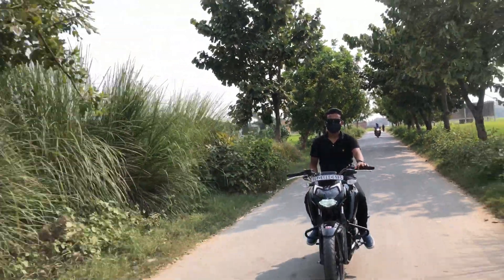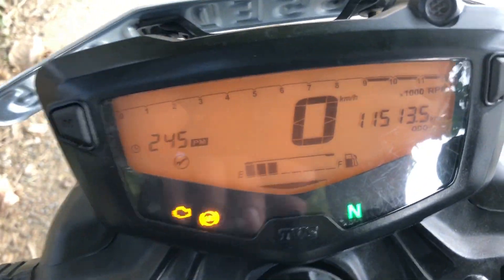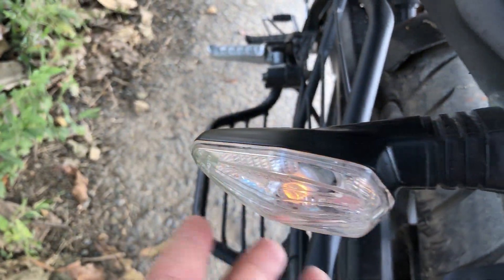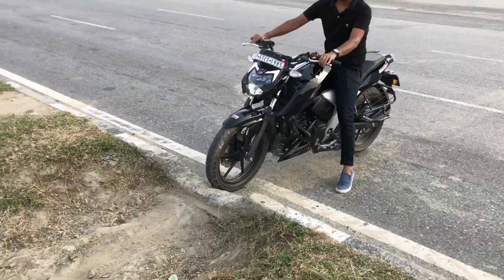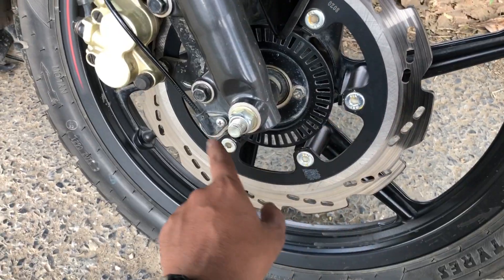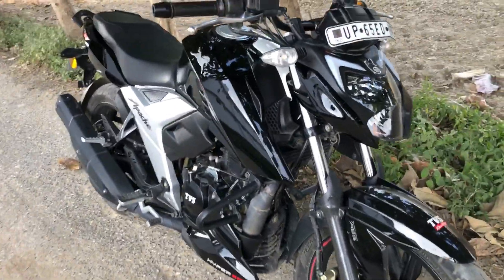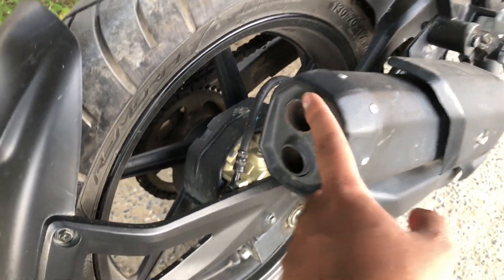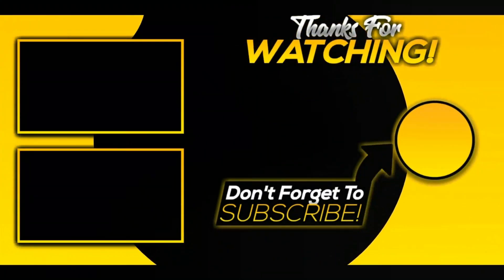Apache RTR 160 4V Owner Review After 12000 KM Advantage, Disadvantage ✅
Apache RTR 160 4V Owner Review After 12000 KM

Hello Guys I'm Ankit Welcome To My YouTube Channel, Guys I hope you guys will like our video, if you like our video then please give your valuable like.If there is any mistake or suggestion then you comment us, I promise that it will be corrected in the next video.

Rider Ankit
From Varanasi (Uttar Pradesh) IND.